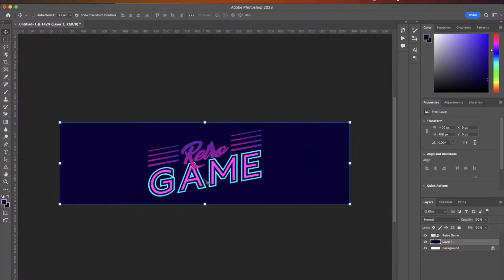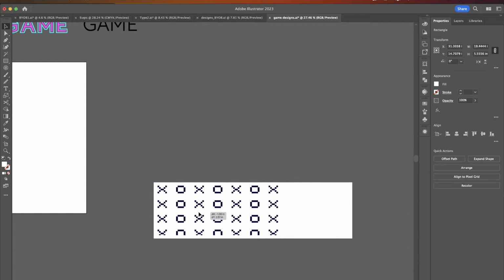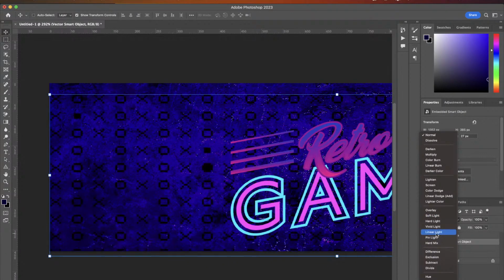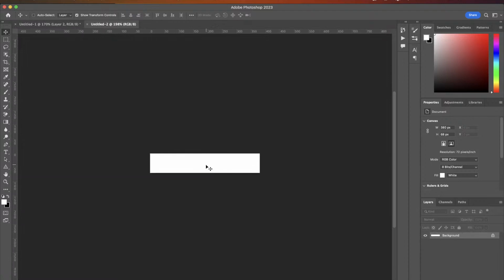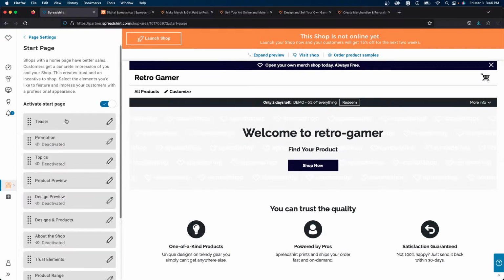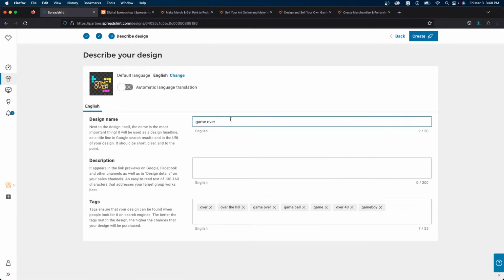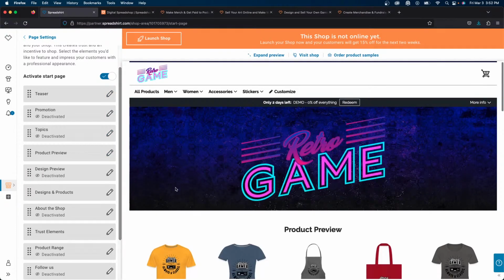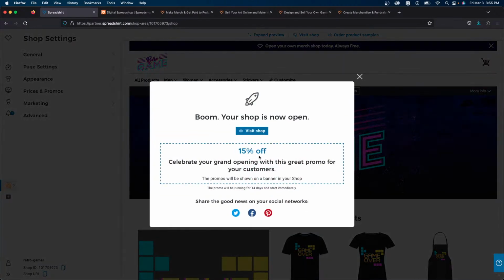Making A Gamer Spreadshop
Follow along as I create a new gaming themed Spreadshop

Ask Questions
Drink Coffee
Relax and Have Fun